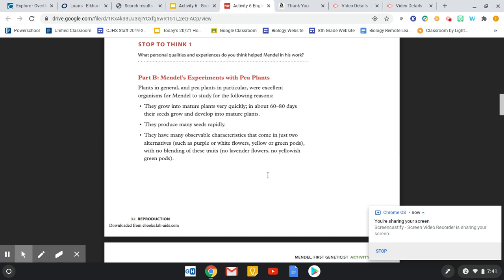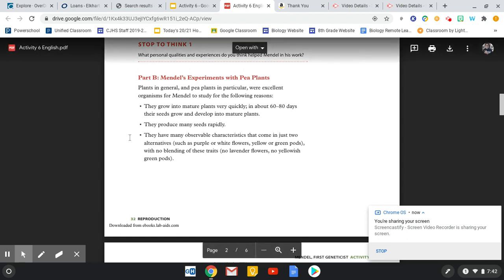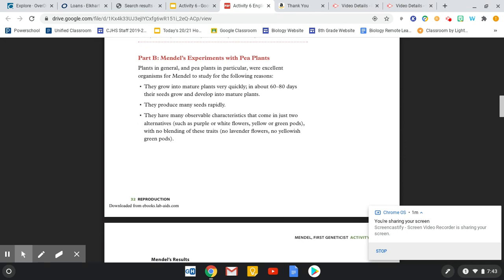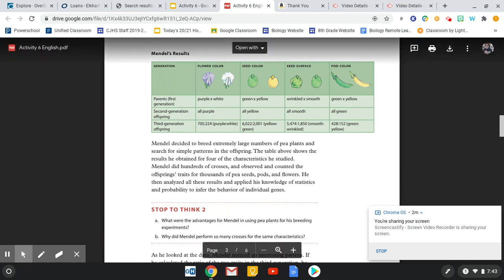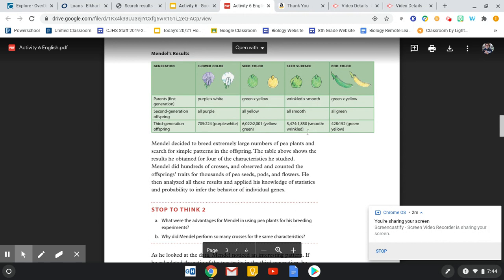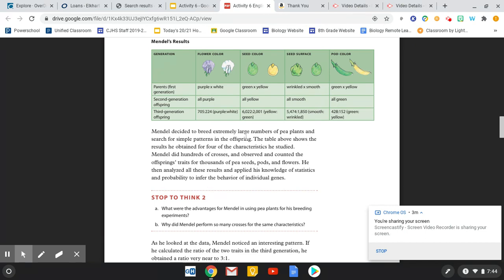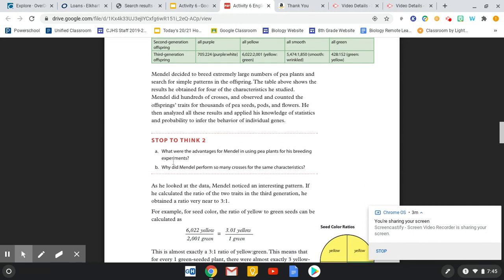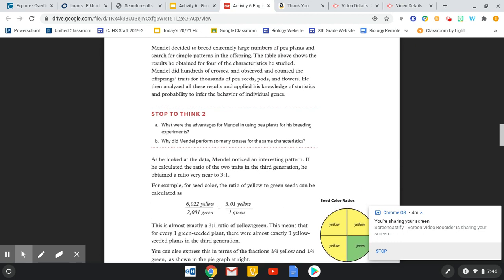Stop to think #2